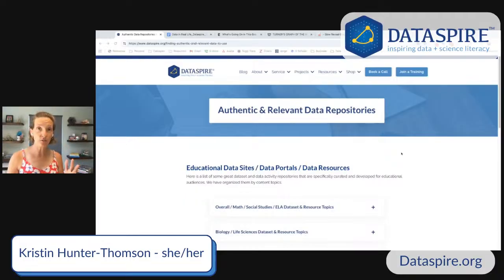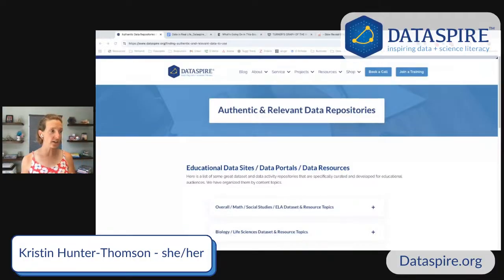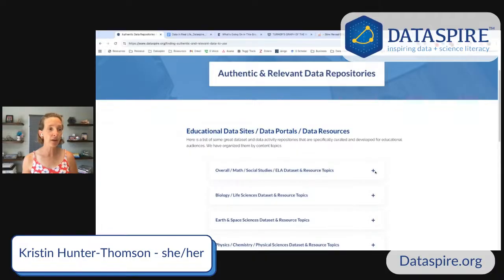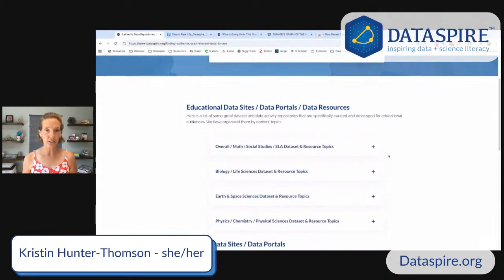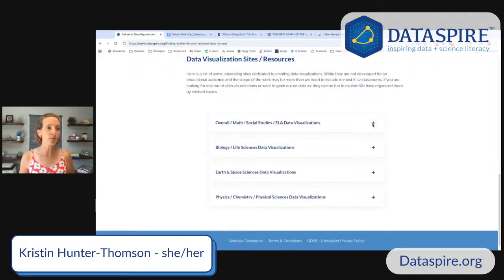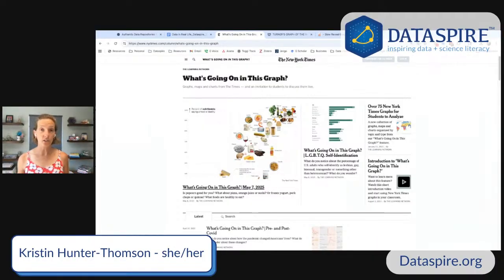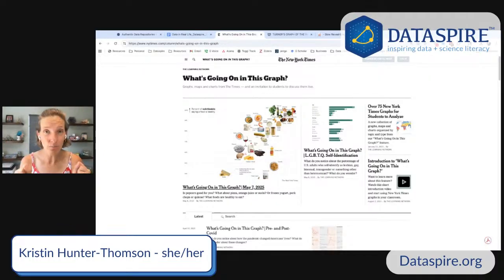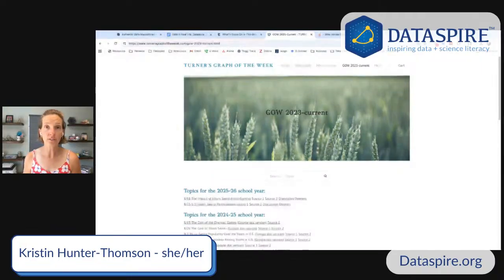Data Bite: Looking for data? We have some ideas!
We are often asked for help finding datasets and/or data visualizations to help slide into existing curriculum. We love those questions, keep them coming! And we just revamped our way of sharing out suggestions.

We especially LOVE:
- What’s Going on with This Graph? from New York Times & American Statistical Association
- Ms. Turner’s Graph of the Week from math teacher, Kelly Turner
- Slow Reveal Graphs curated by teacher, Jenna Laib

Check these out and share your favorites! We would LOVE to hear them (and add them to the list for others).